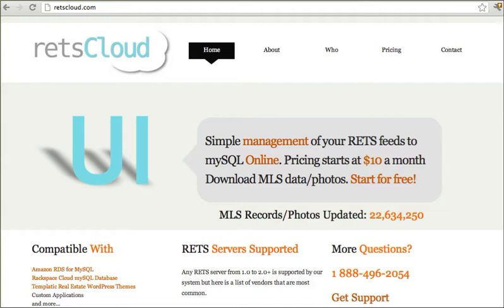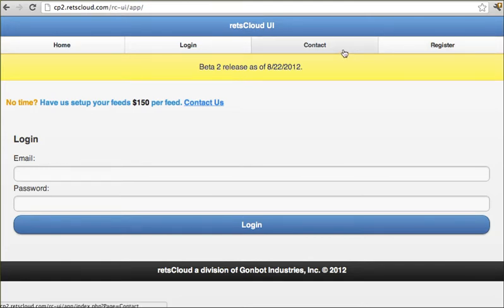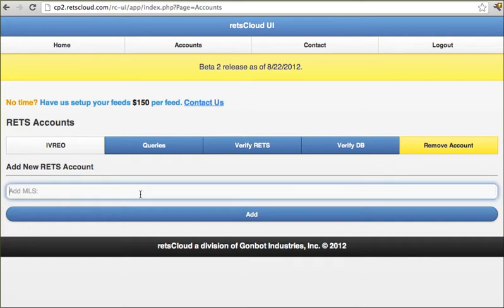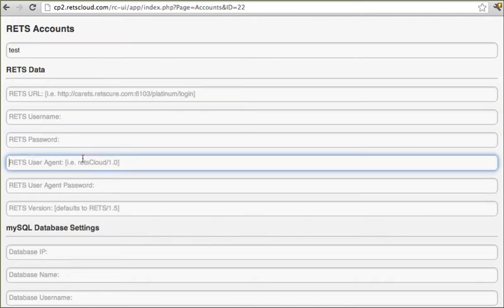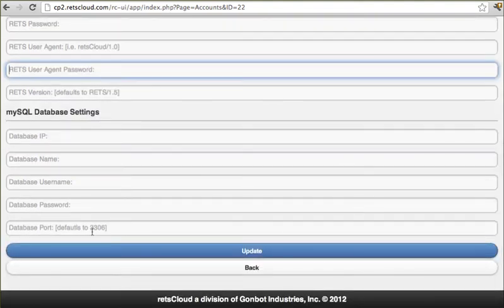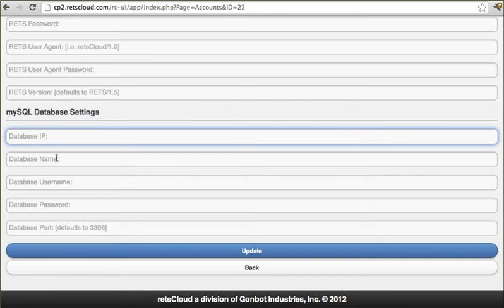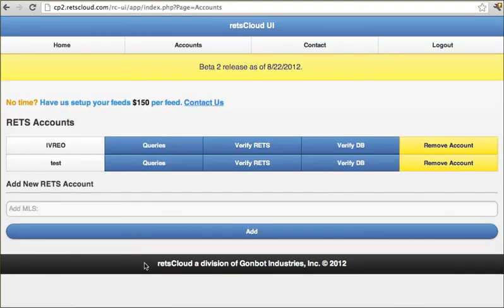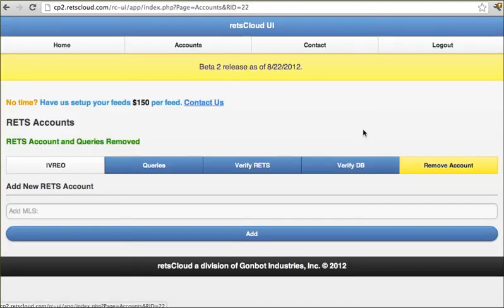retsCloud UI Setup Step 1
How to start the setup process in retsCloud UI. Setting up an account and verifying the settings.